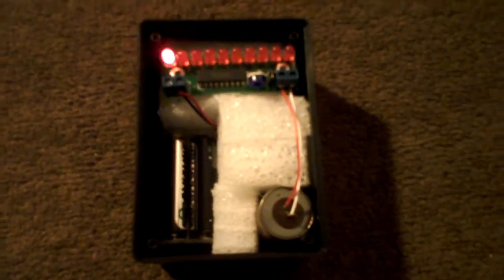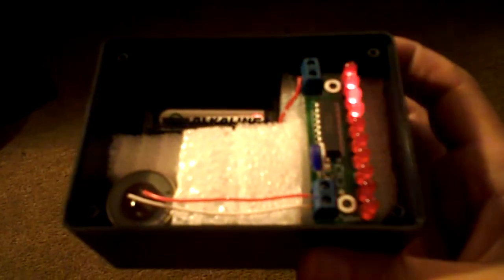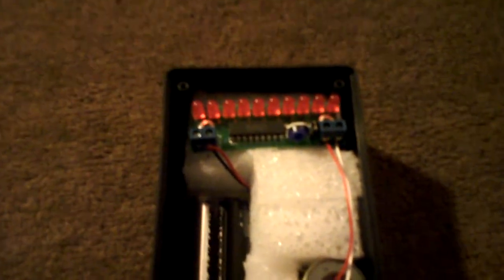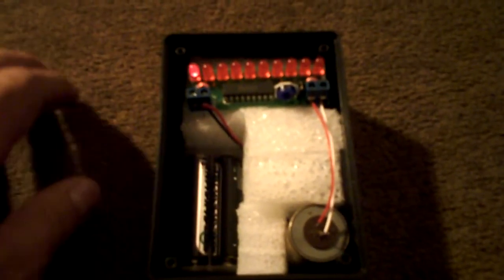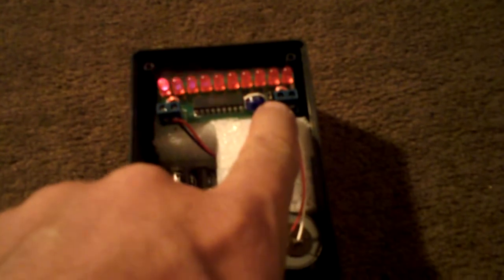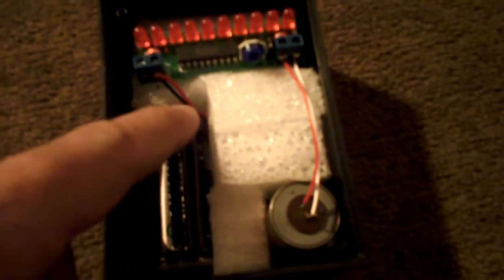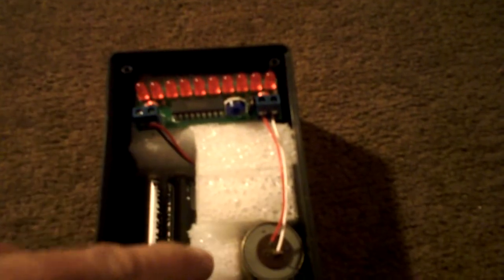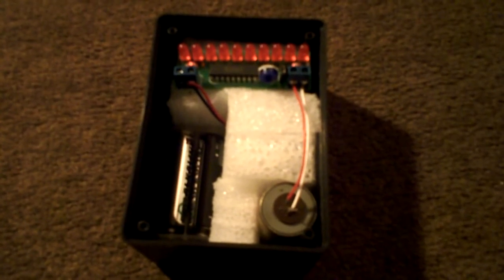GRI Geophone Mark I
Our nearly finished construction of the GRI Geophone kit. We'll be posting more in the future with the completed version and to show it's use in the field!